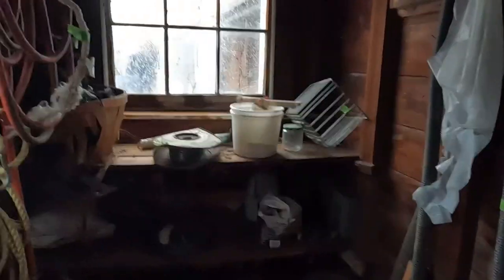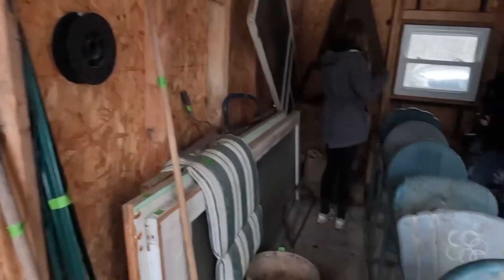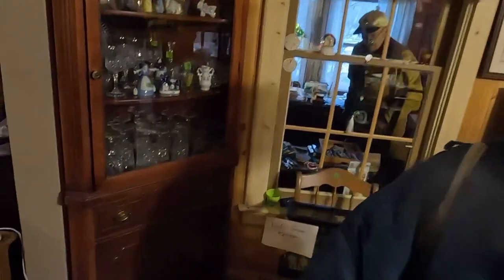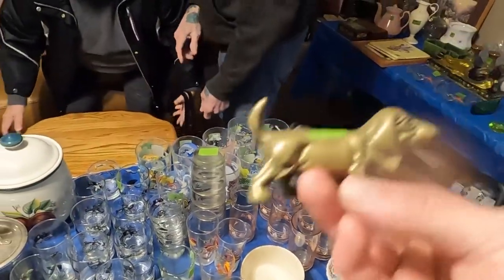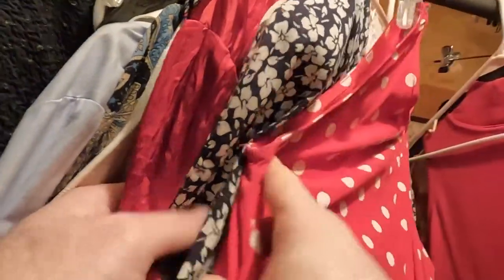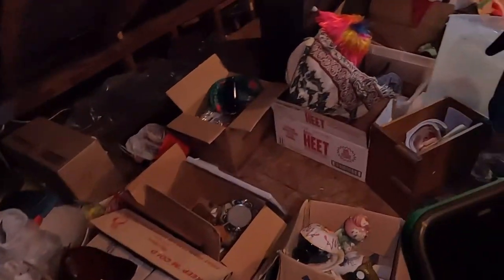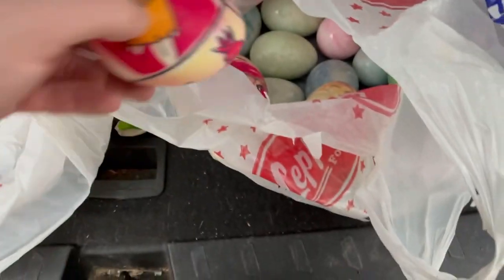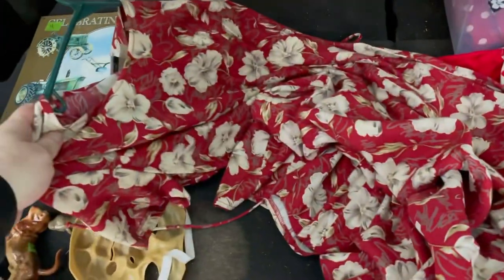Bad Weather Wont Stop Us From Making A Killing At This Sale!! ~ Estate Sale Hunter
Mike gets a huge haul from this estate sale during a downpour! Enjoy!

COMMENT your thoughts on our haul

Mailing Address:
66 Unique Antiques

66 Unique Antiques in Nashville Mi is a 9000 sqft Antique Shop filled with Antiques, Collectibles and Oddities!

Have An Item That You Want Appraised? We Are Partnering With An Amazing Company Called Appraiseitnow.com!

Ebay Seller Name: 66UniqueAntiques

Here is a link to the items we have for sale:

*Warning* we don't always have alot on there